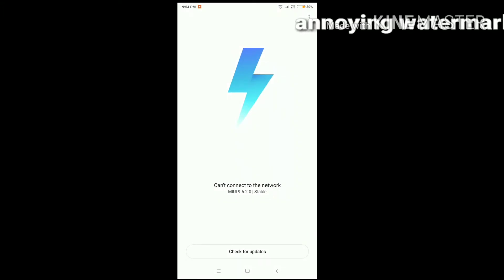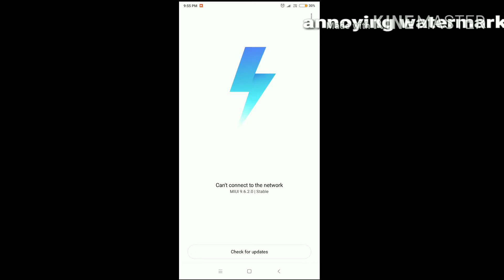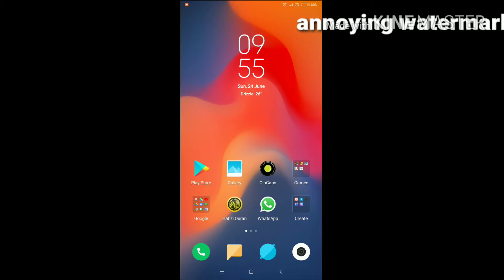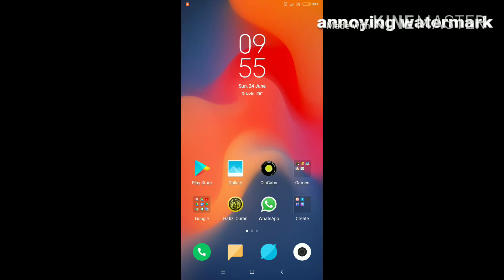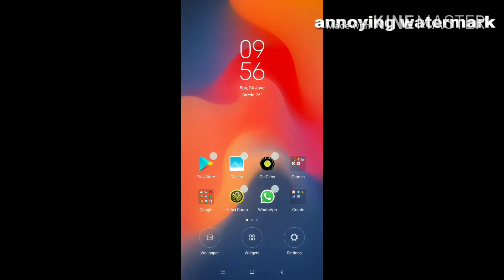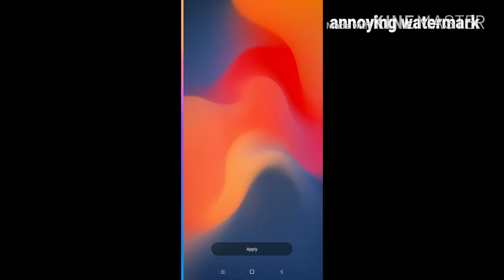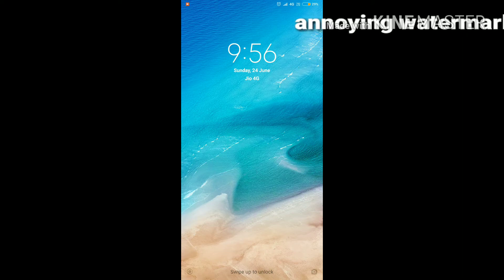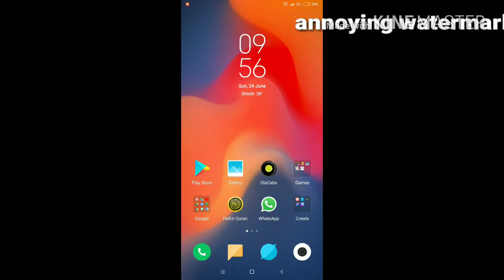What's New in MiUi V9.6 - (Redmi Note 5/5 Plus)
So recently Xiaomi launched MiUi V9.6 and I found three major changes in Miui 9.6. So let's see what's new or things that are new in MiUi V9.6

Meet you in my next video!